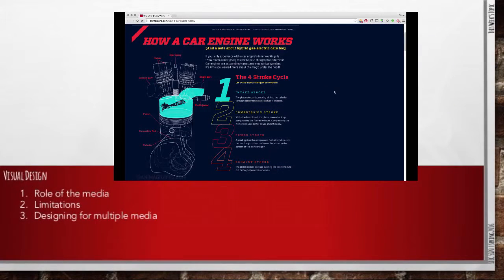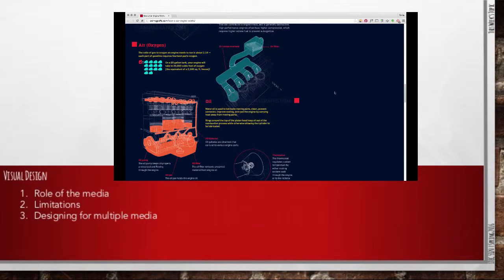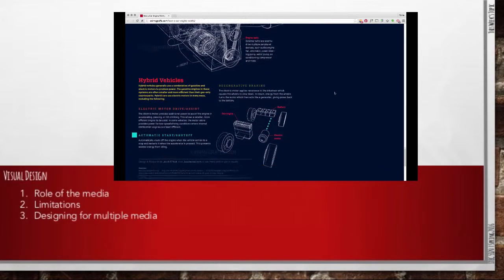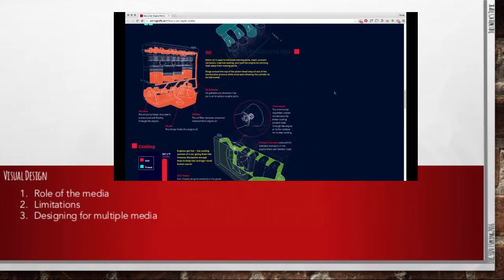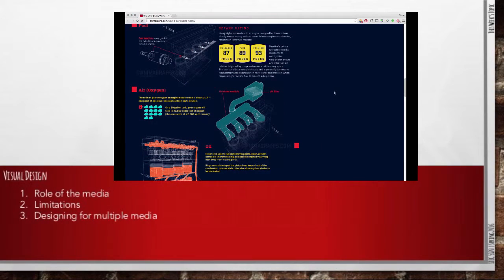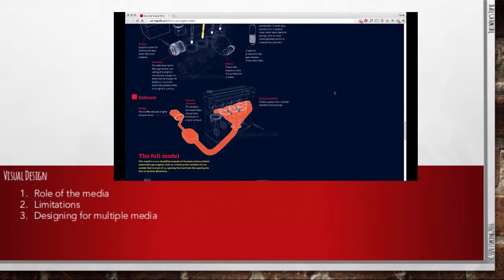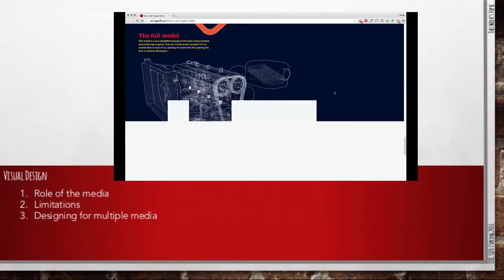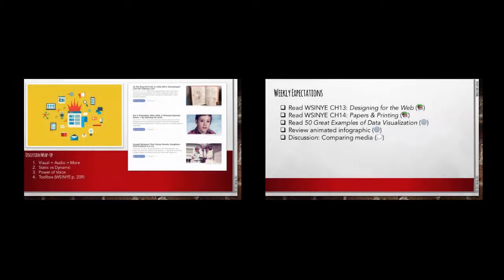ITEC 5320 Spring 2016 Week 13 Topic